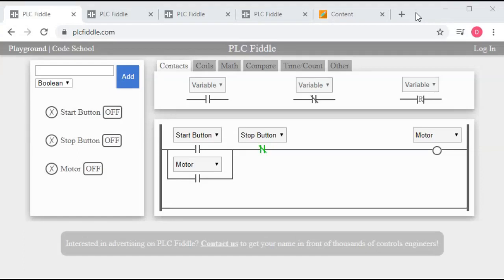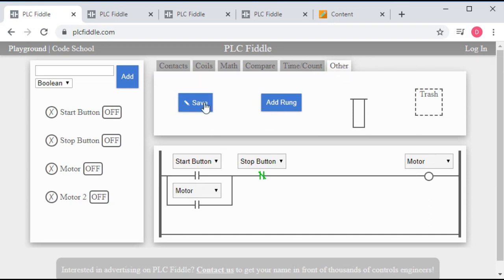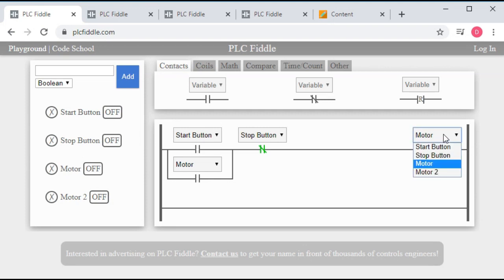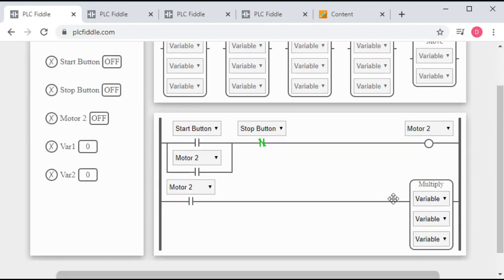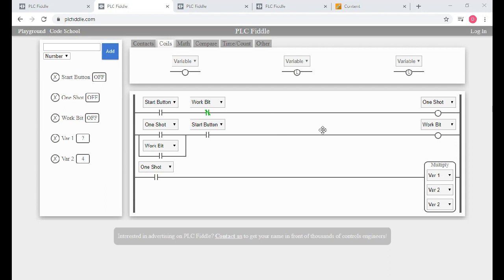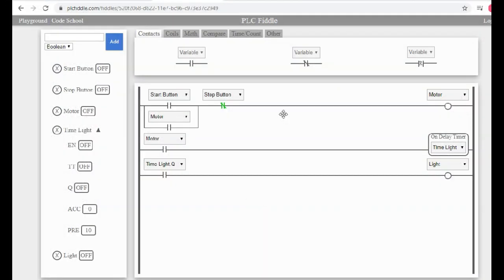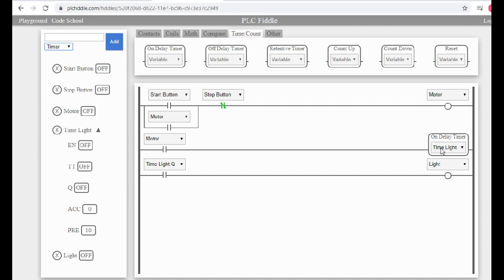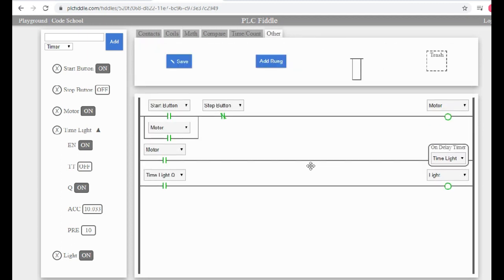Basic PLCFiddle Tutorial